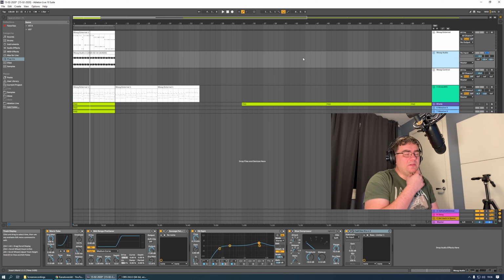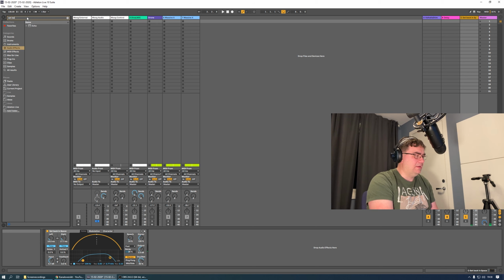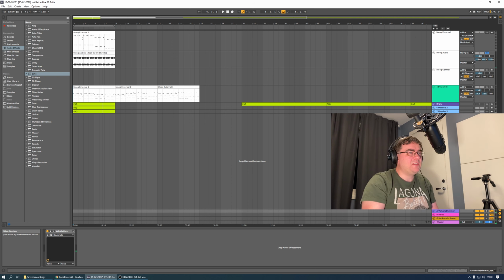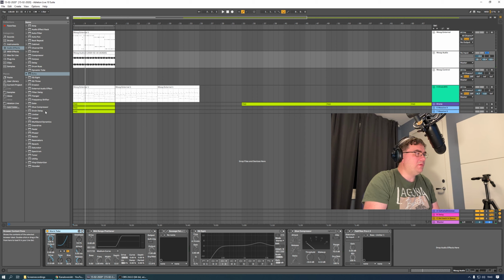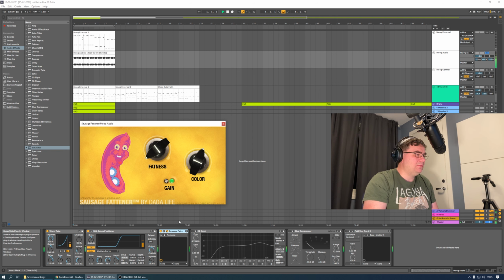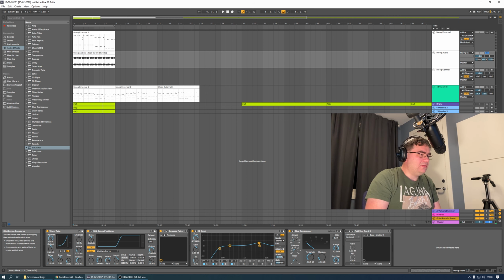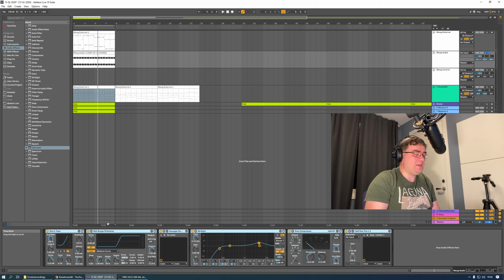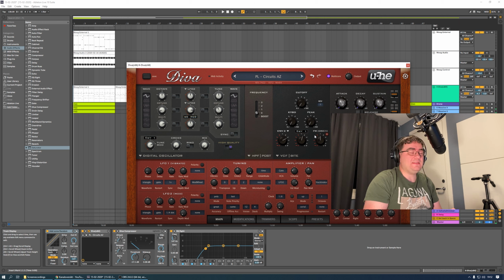Fattening Up Bass With (mostly) Ableton Stock Plugins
Working on some bass, it sounds muddy and all over the place. In this video I show some of my techniques to fatten it up and make it sound more gritty.